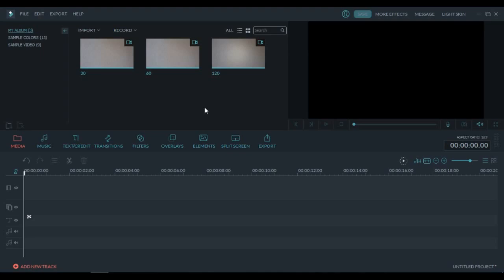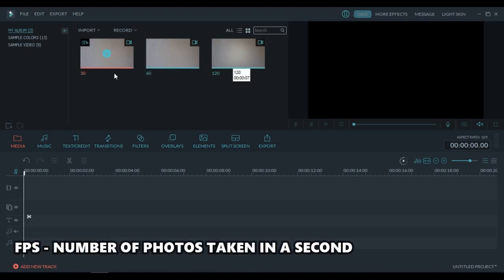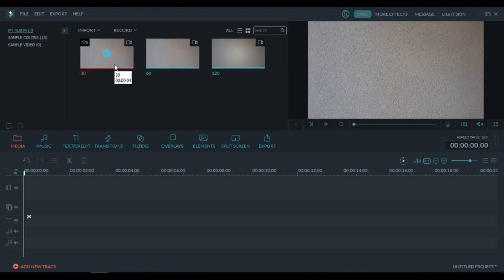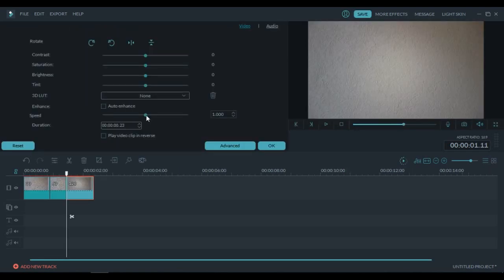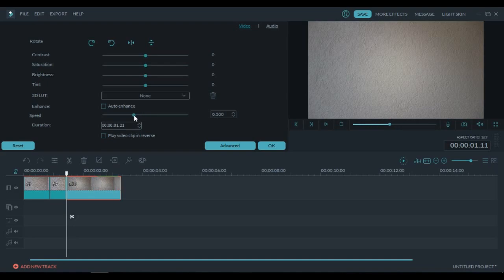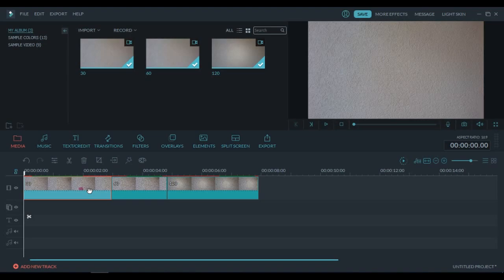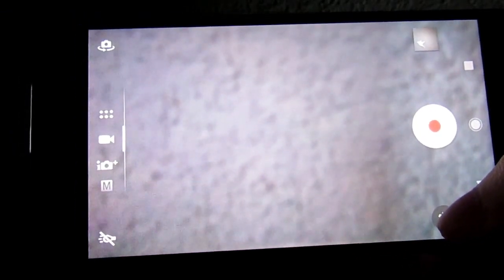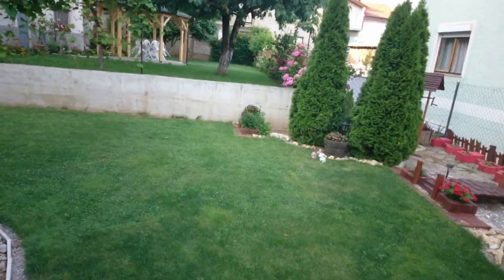Filmora Slow Motion Tutorial! (Without Lag)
Filmora Slow Motion Tutorial! How To make SLOW MOTION Video In Filmora Wondershare without Lagging. Hope that you Enjoyed This Video :)